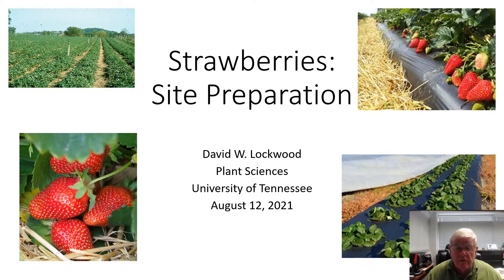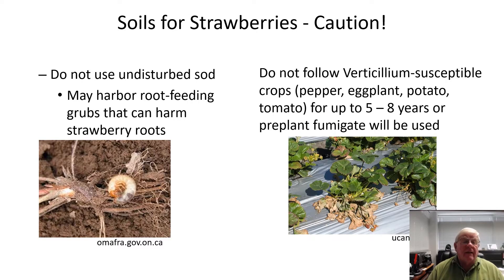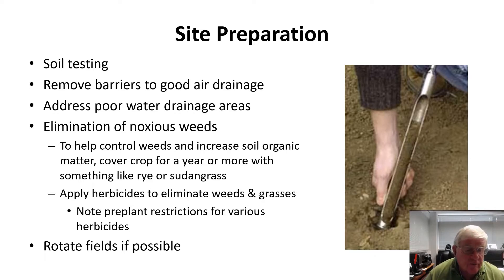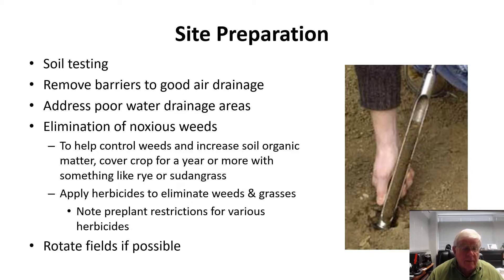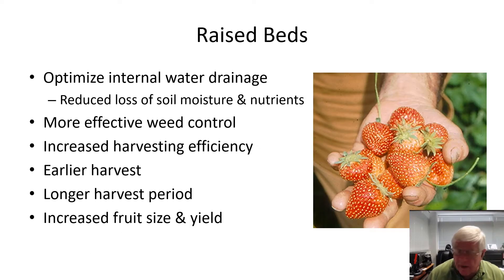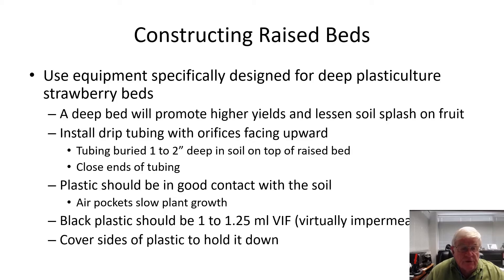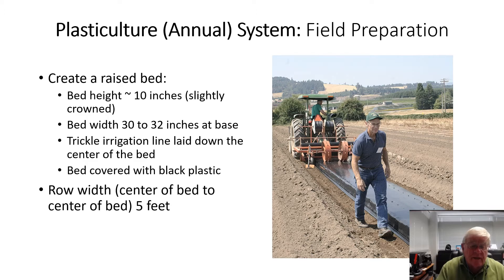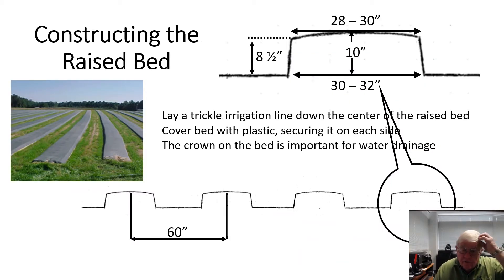Part 5 | Site Preparation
Dr. David Lockwood from the University of Tennessee walks through everything you need in preparing your site for strawberry planting, from the soil to building raised beds. The following recording is from the fifth class of the Southeastern Strawberry School Webinar Series held on August 12th, 2021.